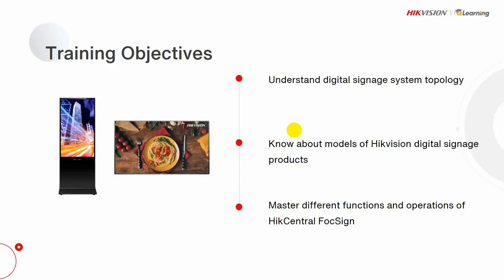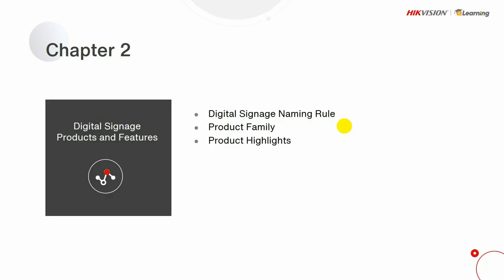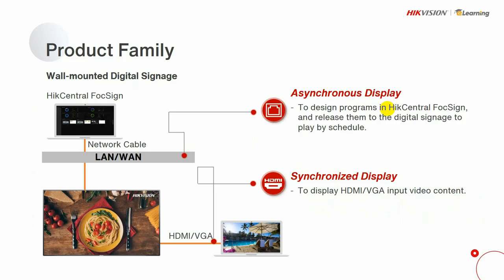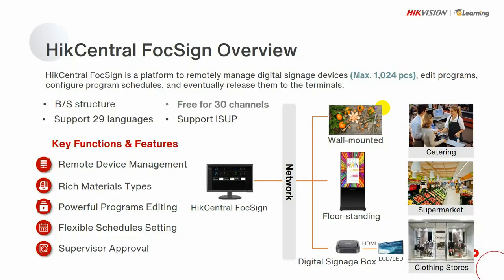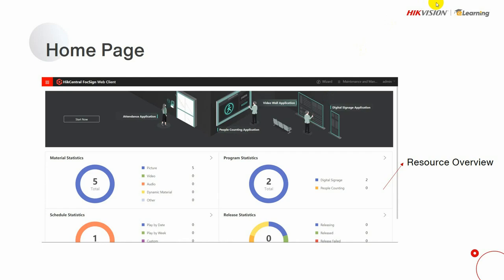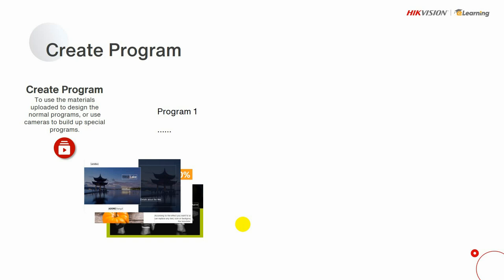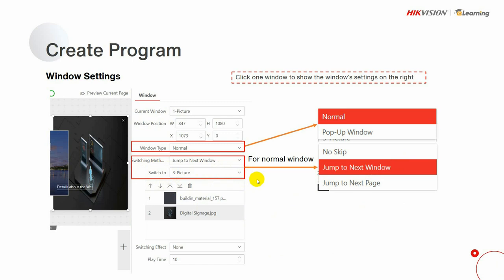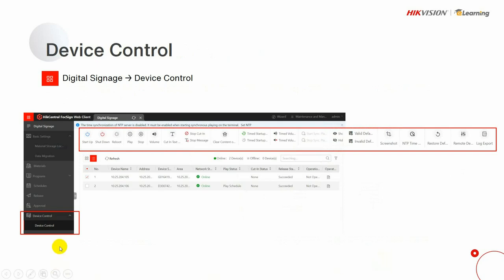HCSA-Display - VN - Digital Signage Introduction & Operation FocSign